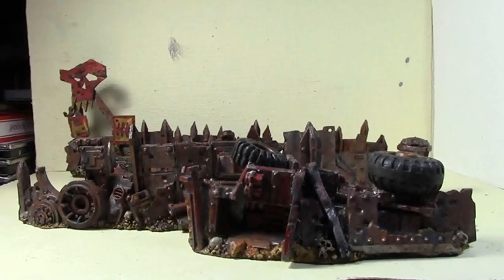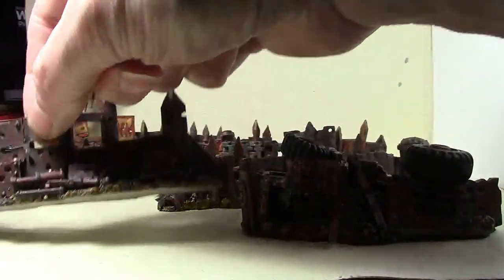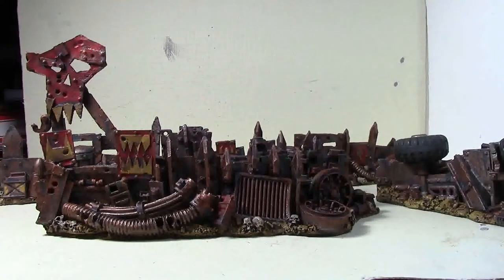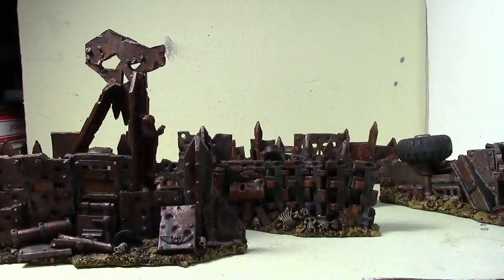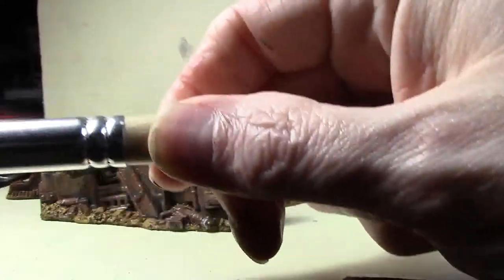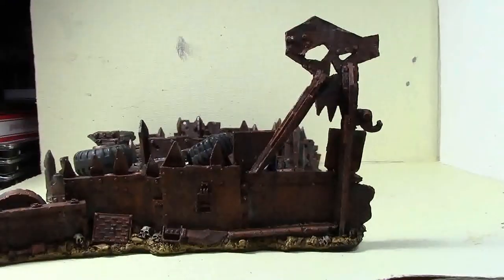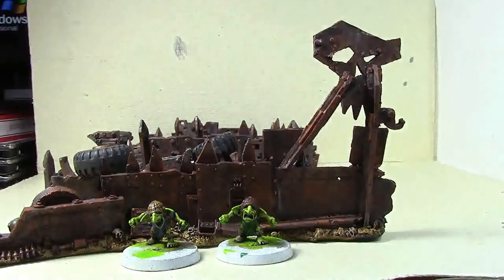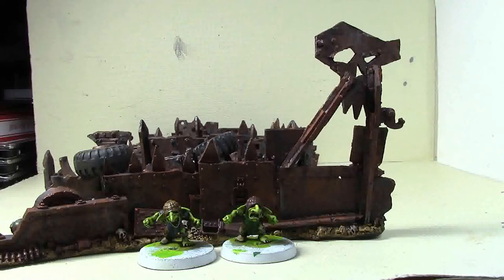vlog #1269 - Showcase: OOP resin Ork Barricades